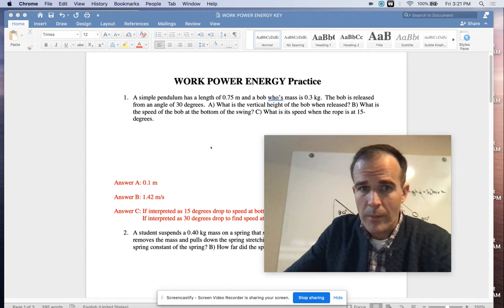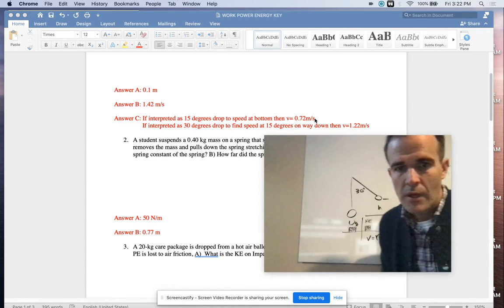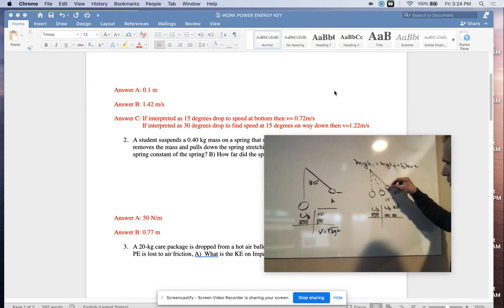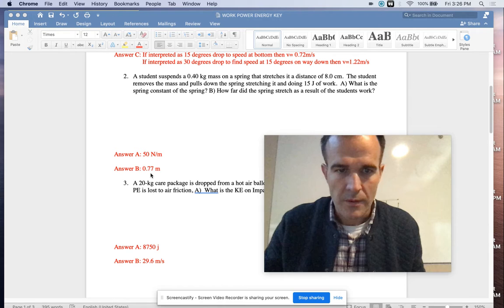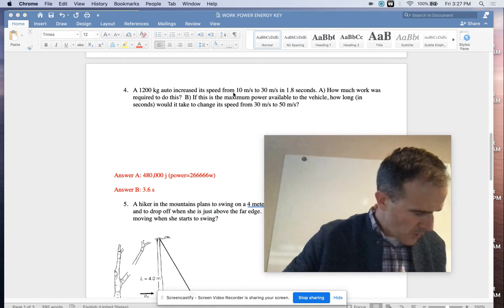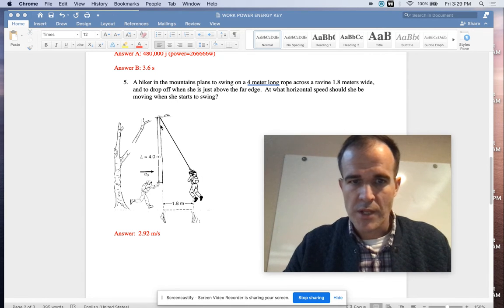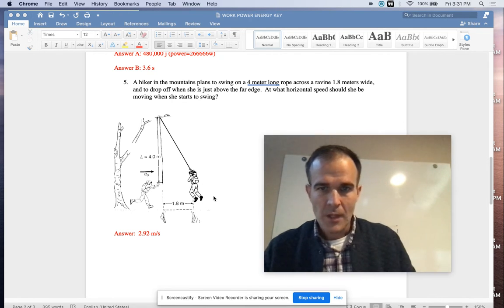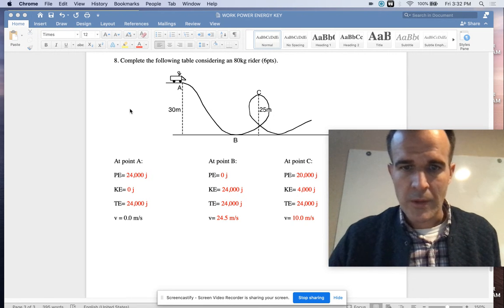Work, Power, and Energy Practice Questions